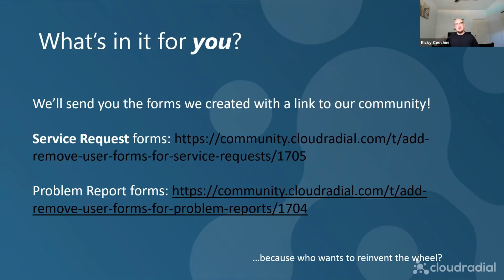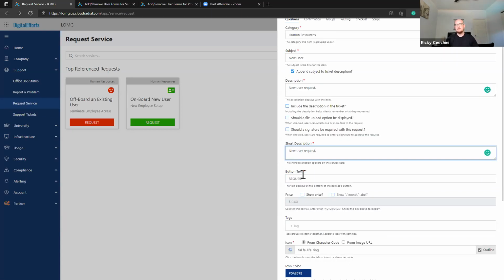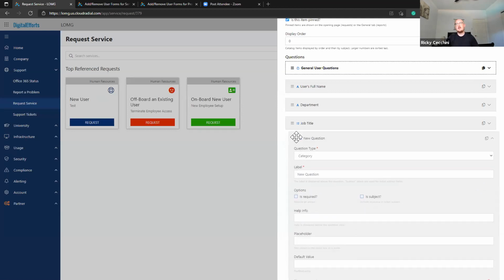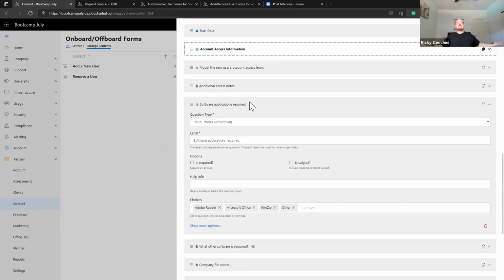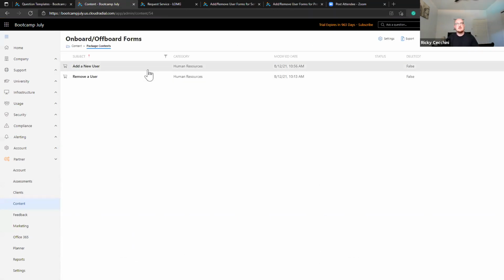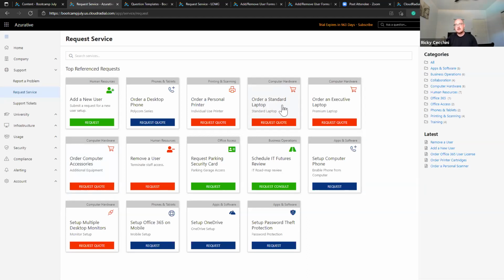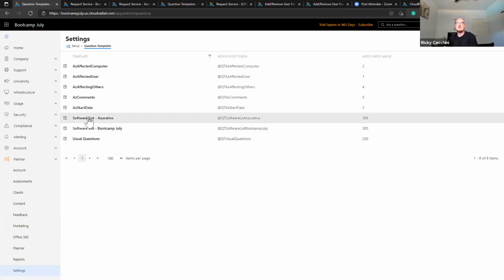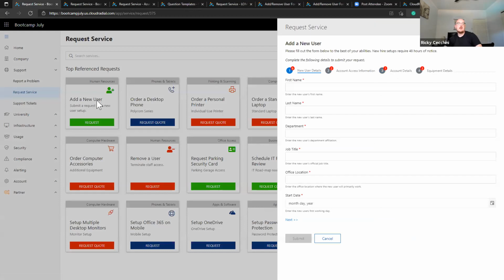Deep Dive -Creating Efficient Onboarding and Offboarding Forms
In our new Deep Dive series, Ricky Cecchini, Director of Product Services, covers how to create efficient onboarding and offboarding forms for your MSP with CloudRadial.